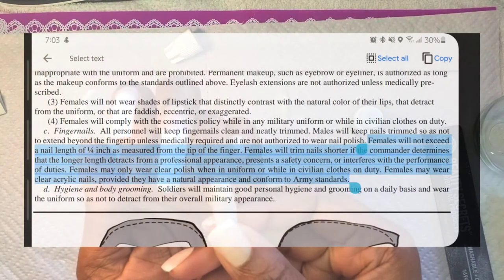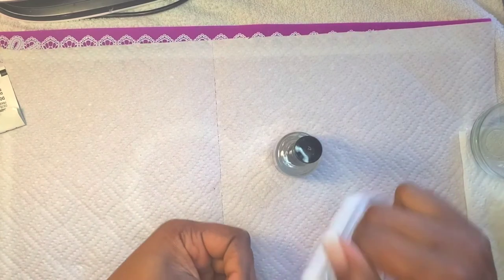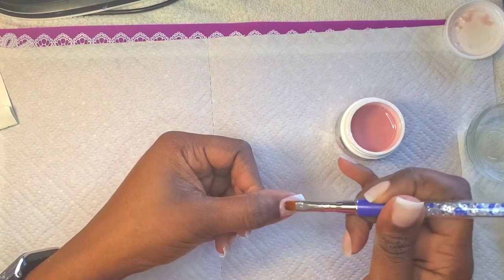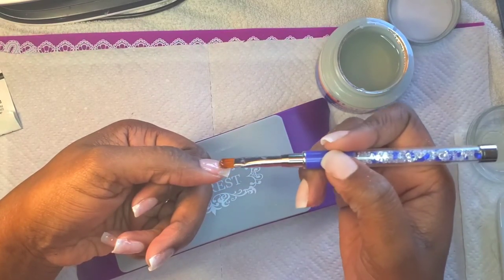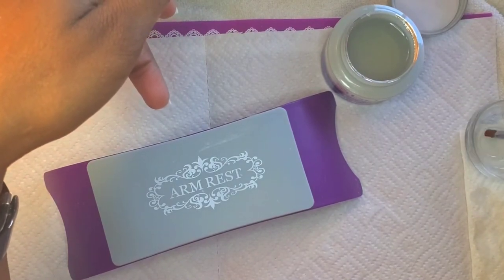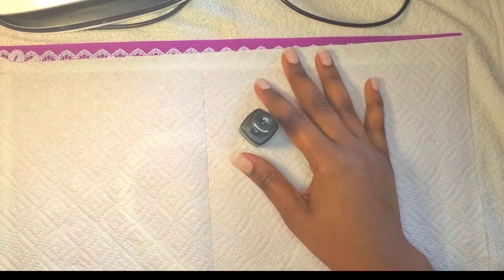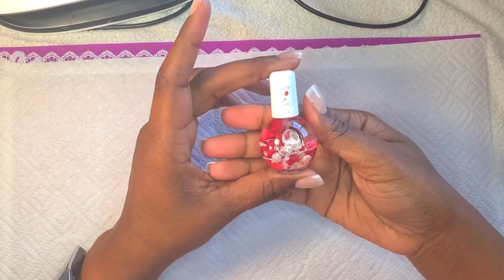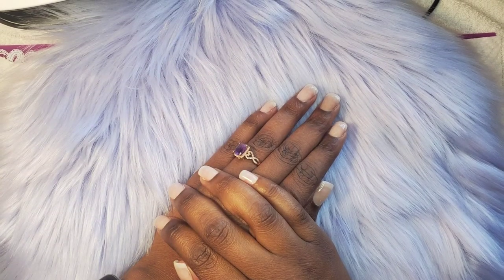Doing my own nails|Army Approved nails| Builder Gel| Short Nails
The Army dictates the length and color of my nails and I WILL comply. for the next 3 years at least..🤣🤣🤣. Watch me do my own short gel Army Approved nails.

Tools used:

KineMaster app
Phonto app
Canva app

Amazon products regularly used to make my videos:
Phone and 6" Ring Light 2 pcs extension arm (birds eye view/ recording/ photography)

Dust collector

Dehydrator and Pro Bond

Nail Lamp
IBD clear builder gel
MIA SECRET BUILDER GEL 30ML